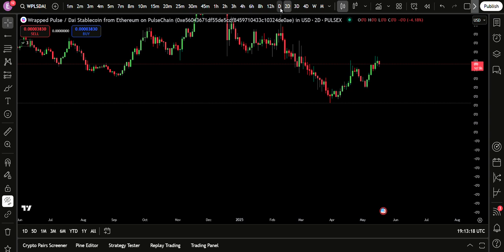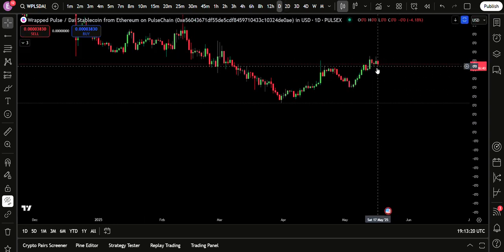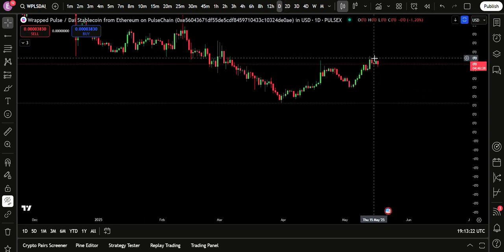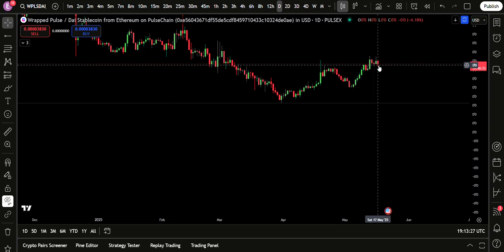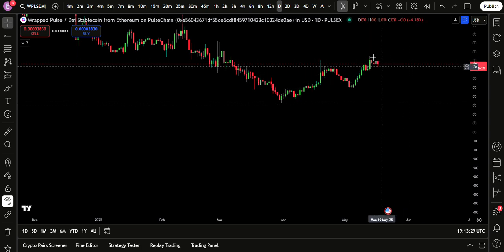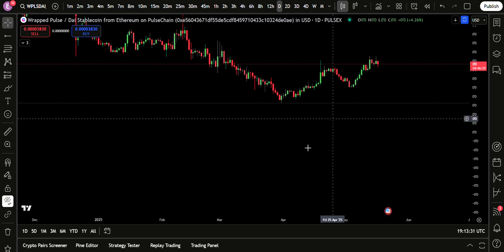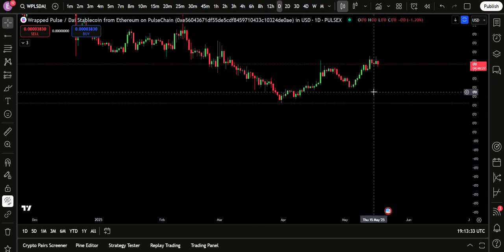PulseChain We Are Back!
Video showing you how to look at charts at a basic level.